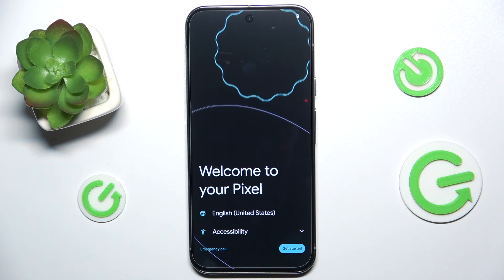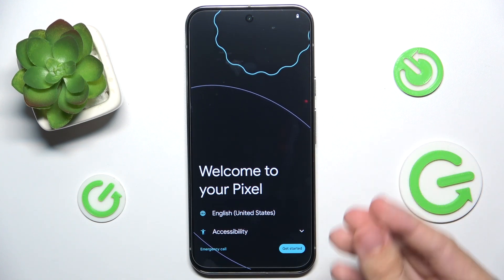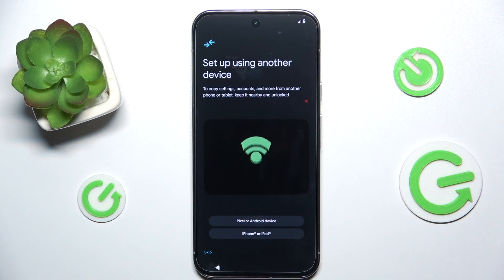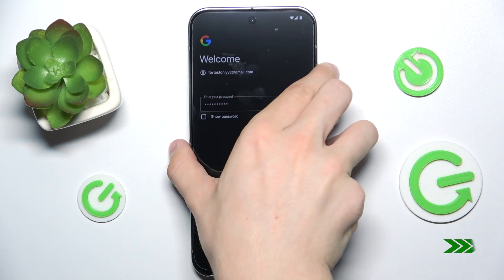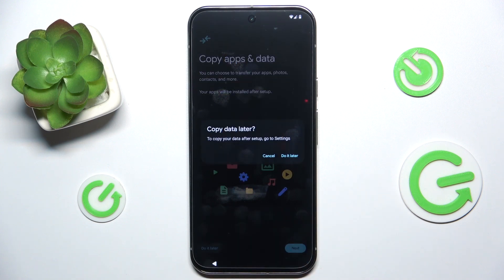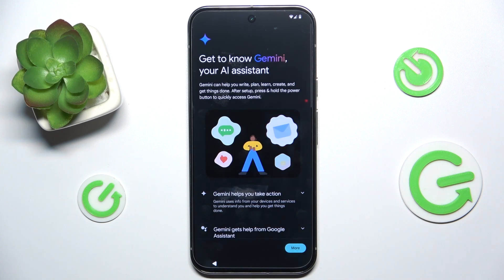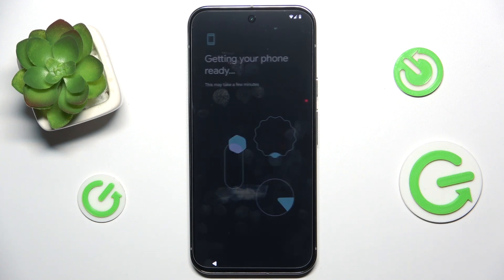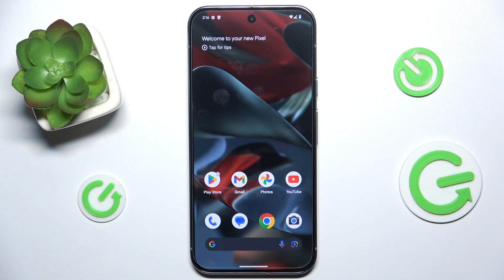How to Set Up Your Pixel 9 Pro XL: Quick and Easy!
Get your Google Pixel 9 Pro XL up and running in no time with this comprehensive setup guide! In this video, we'll walk you through the entire process, from unboxing your device to configuring essential settings, transferring data, and customizing features to suit your needs. Perfect for new Pixel users or anyone looking to optimize their device, our easy-to-follow instructions ensure you're fully prepared to make the most of your Pixel 9 Pro XL right from the start. Learn tips and tricks to personalize your phone and enhance your user experience with this step-by-step setup tutorial!

How do I set up my Google Pixel 9 Pro XL from scratch?
What are the first steps to take when setting up a Pixel 9 Pro XL?
Can I transfer data from my old phone to the Pixel 9 Pro XL during setup?
What are the essential settings to configure on a new Pixel 9 Pro XL?
How can I customize my Pixel 9 Pro XL to suit my preferences?